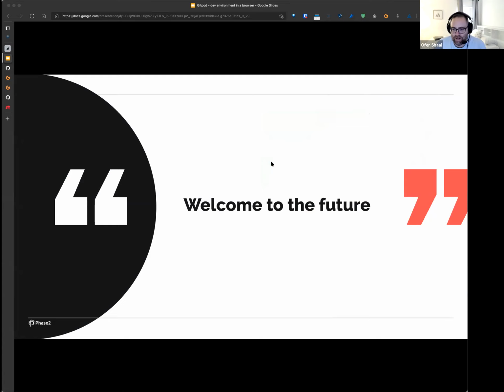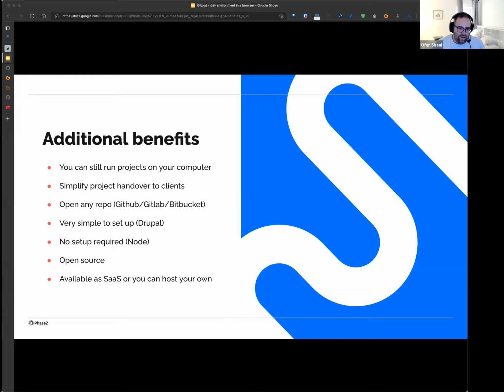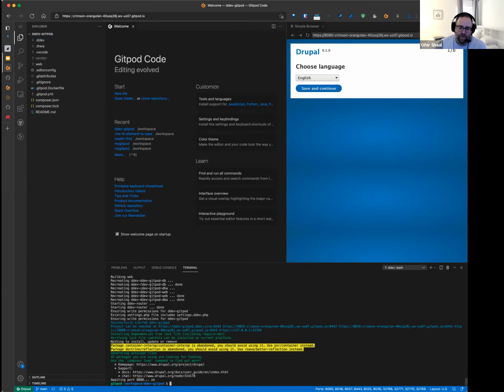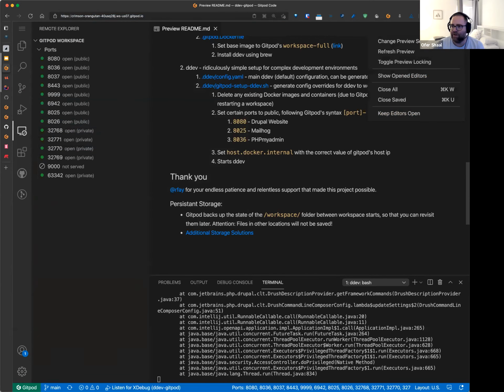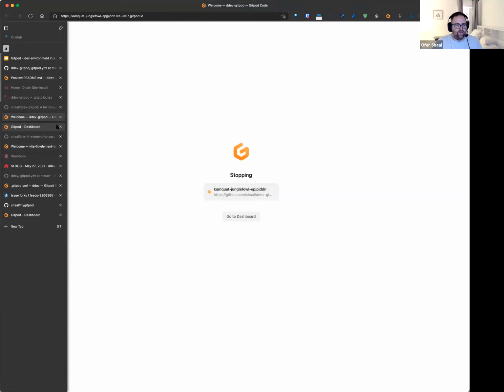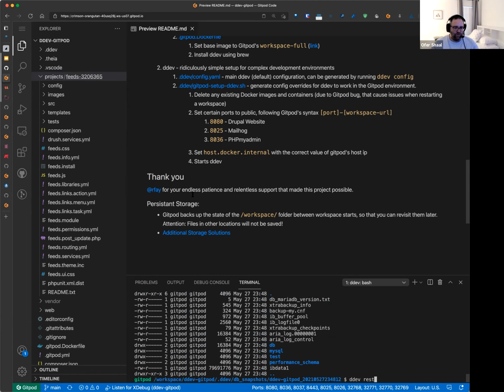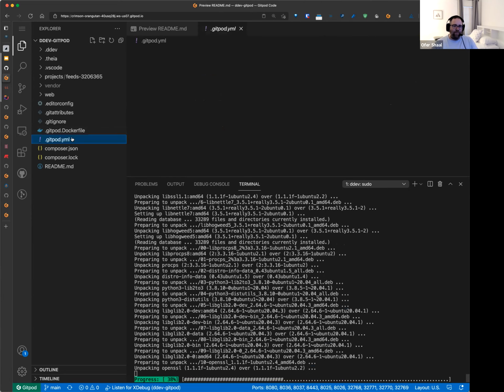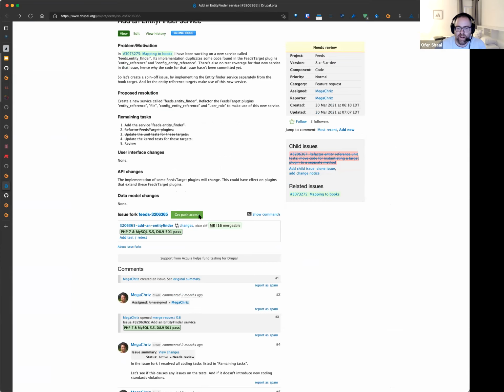SFDUG - May 27, 2021 - ddev-gitpod a full dev environment in your browser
Presentation: ddev-gitpod a full dev environment in your browser
We are at the beginning of a new era, developer experience improvements allow us to focus on what's important. Come see how we change Drupal development and contributions as we know it.

About the speaker:
Ofer Shaal is a Drupal core maintainer (Umami), Top 50 Drupal core contributors, and accessibility advocate. He also co-created Drupal Rector and created ddev-gitpod, a full Drupal dev environment in a browser.

Kanopi Studios - They design, build and support websites for clients who want to make a positive impact.